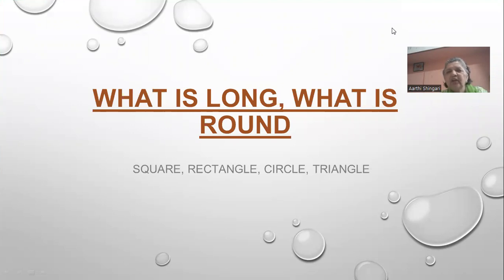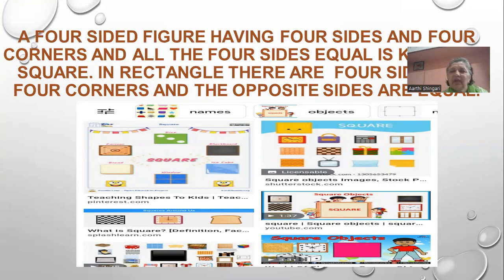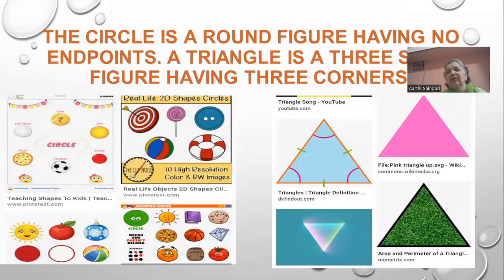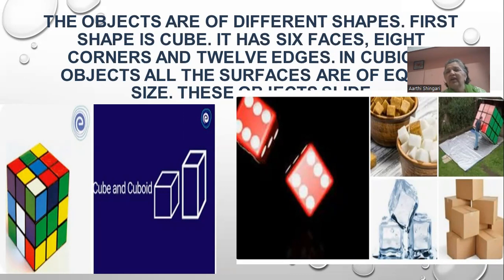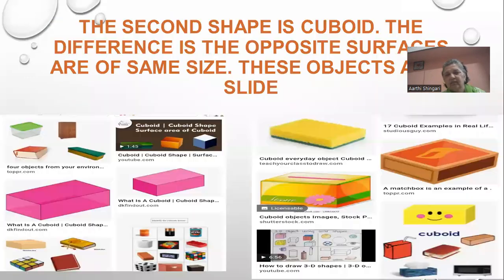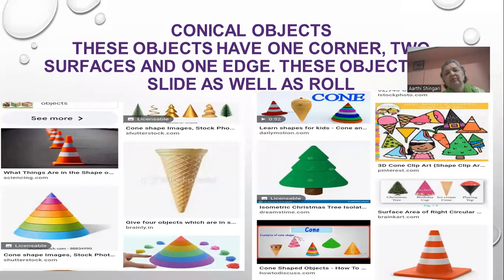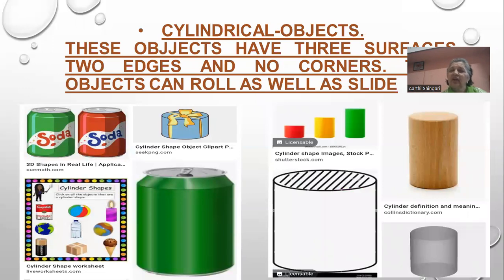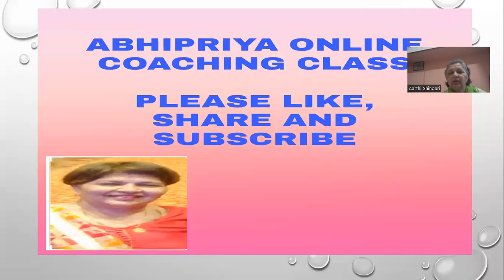WHAT IS LONG WHAT IS ROUND CLASS 2 MATHS